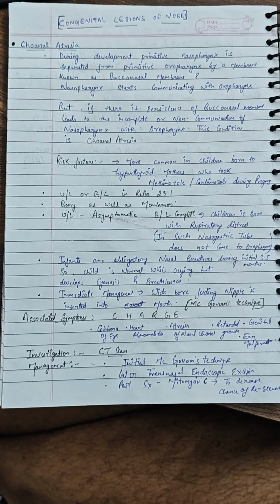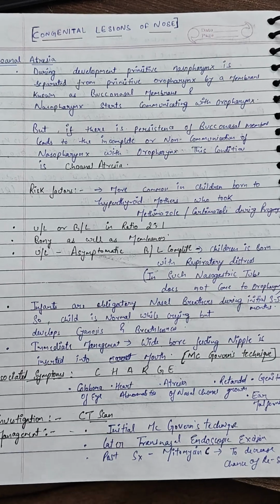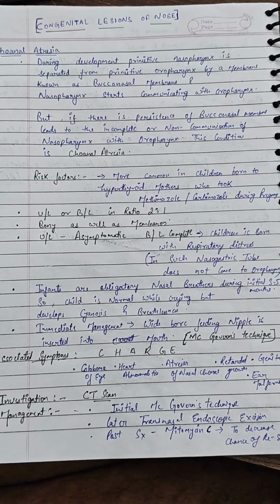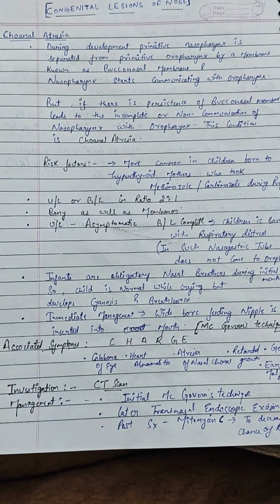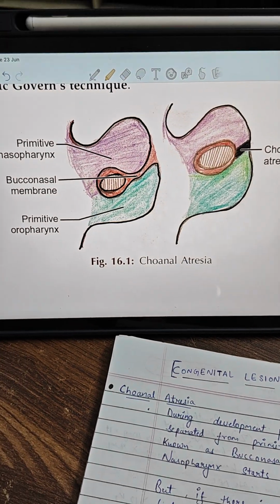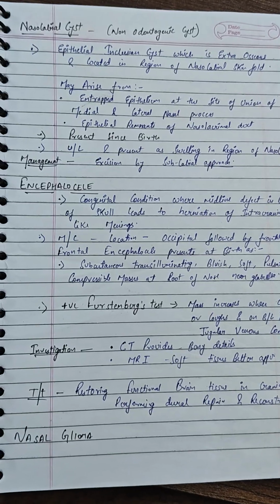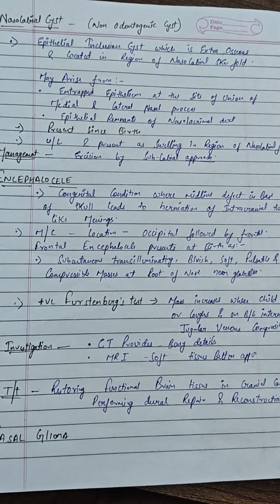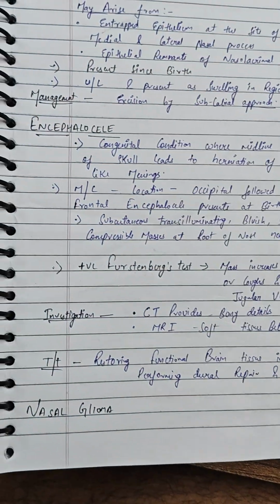Congenital Lesions of Nose 👃 [ENT]